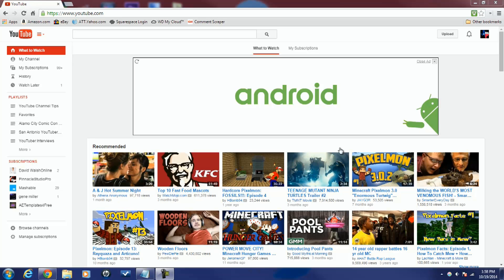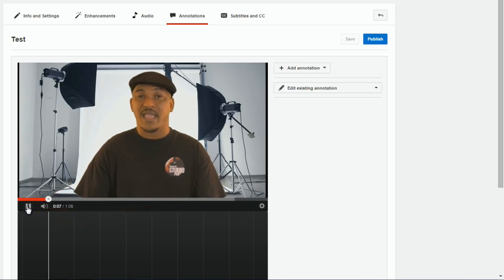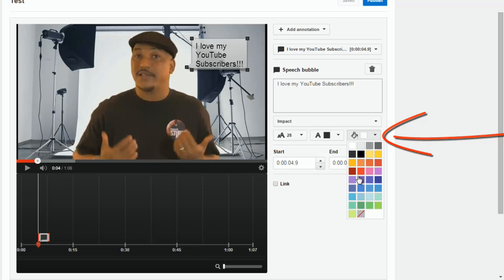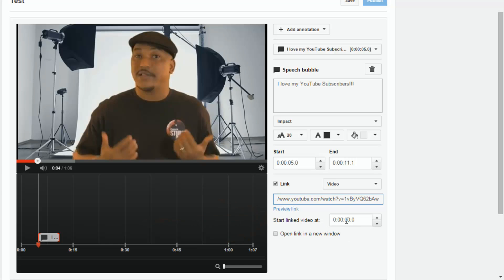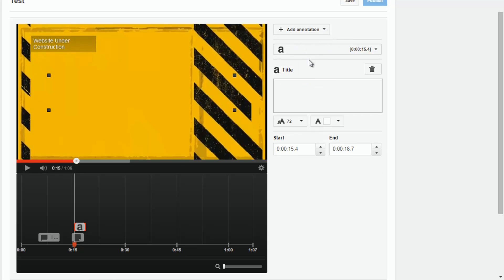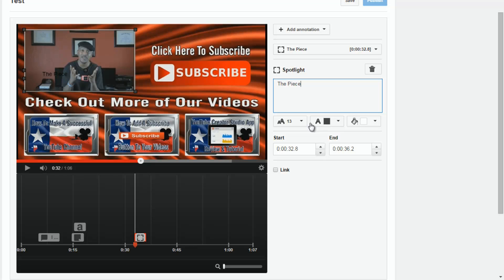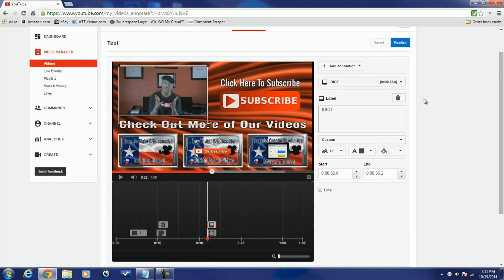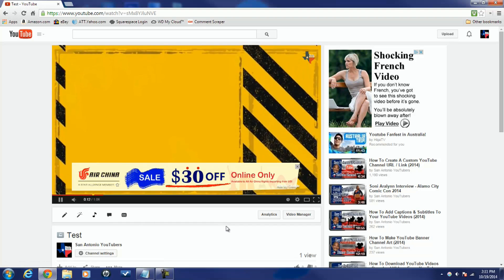How To Create YouTube Video Annotations (2015)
Learn how to add annotations to YouTube videos to get viewers to act, interact, and increase their engagement. Learn the different features of title, speech bubble, note, label, and spotlight annotations as well as how best to use them.

00:46 Here we are in YouTube before I get into getting our annotations knocked out I wanna tell you what annotations can do to help you and your YouTube channel

00:56 Annotations are used to increase engagement in your videos you can use them to add text to explain something about the video add text to ask viewers to like favorite or share a video you can ask a question to get people to leave comments on a video you can add clickable subscribe buttons thumbnails and links to other videos that you have on your channel you can link to other parts of the same video you can link to a video playlist a website merchandise store social media sites all of that

01:43 First thing you wanna do it click on the icon on the upper right side of your screen when you click on that you wanna go to the Creator Studio

01:54 Once you’re in the Creator Studio you wanna go to the left side of your screen and you wanna click on Video Manager once you’re here you wanna select the video that you wanna add annotations to and click on the Edit button

02:17 Once you get to the Edit screen you go up to the Annotations button and select that

02:48 So now you wanna click on Add Annotation. As you can see there’s several types of annotations here you got Speech Bubble Note Title Spotlight and Label I

03:03 So let’s start off with Speech Bubble. If you click on Speech Bubble it’ll add this little speech bubble to your video.  Now you can left click and drag on it to move it where you want to and you can also left click any of the grab points to position it and make it look how you want

03:50 You got you got Custom you got Normal and then you have another option on here called Impact. if you click on Impact it adds a shadow and a little bevel to the speech bubble

04:07 For the text you got your font size and you also have your font color. And then you have the background for your text bubble. You can change it to different colors however you like

04:30 You also have your Start time and your End time. The start time is the time that the annotation pops up on the screen and starts the End time is the time that the annotation leaves the screen and it stops

05:09 The last option on here is to add a link. If you click on link you can add a link to a several different things

05:20 You can add a link to your video to a playlist you made of videos to your YouTube Channel your Google+ Profile you can add a link to get people to subscribe or actually have them subscribe to your channel if you have a fundraising project with one of the multiple fundraising projects that YouTube’s associated with you can add a link to that fundraising project if you have a website that you have linked to your YouTube Channel you can link to an Associated Website and if you have a merchandise store that you have hooked up with YouTube you can link to that merchandise store

06:08 You have the option to open a link in a new window so if you want people to keep watching the video that they’re watching and you want the new video to open up in a new window

06:46 So the Note annotation is just like the Speech Bubble except for the fact that it doesn’t have a little thing on it to point towards the person

07:52 We also got Title if you wanna add a title to your video

08:21 Another type of annotation that we got is Spotlight. So Spotlight is the one that most people use for things like making things clickable like a thumbnail a subscribe button or a video that will lead you to another video or a spot in the same video

08:40 What it does is once it gets to it it actually you hover over it and you can’t see it until you hover over it so it makes it look more like it’s just a regular button and then it highlights it or spotlights it when you hover over it

12:00 Last one we got on here is Label. Label’s just like a Spotlight except you can use it for something that doesn’t have any words like it doesn’t say subscribe or it doesn’t have the thumbnails with the pictures

12:46 Once you’re done making all your annotations all you gotta do is hit Publish and then when you go back to watch your video you will see all of the lovely annotations that you added.